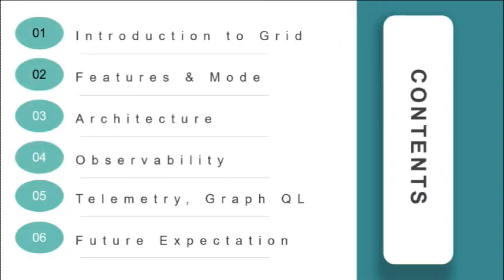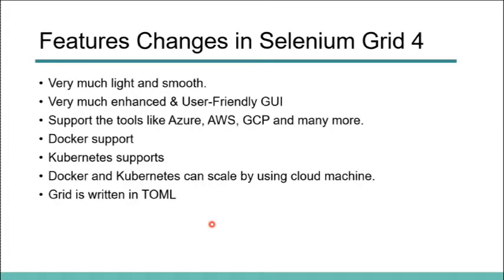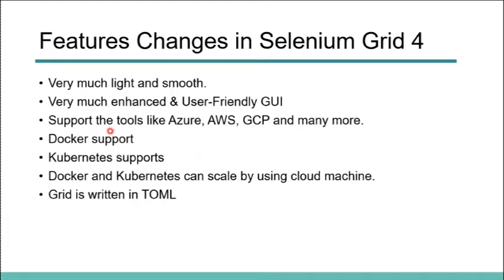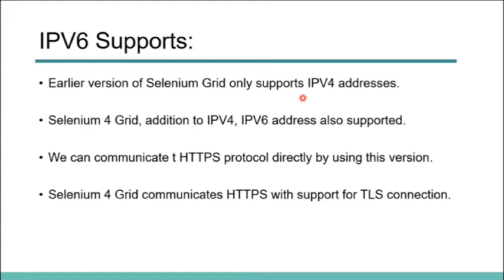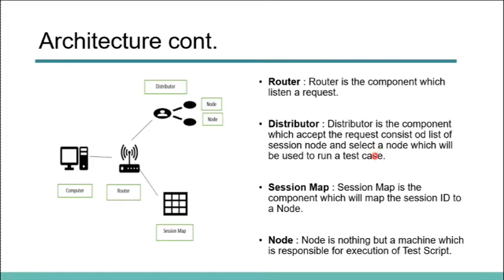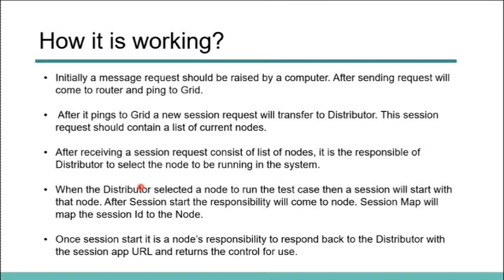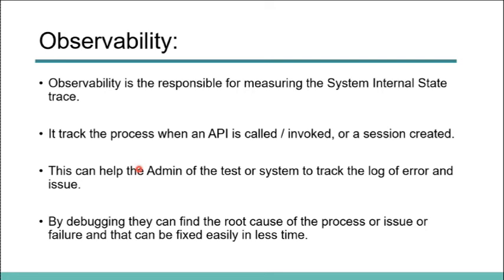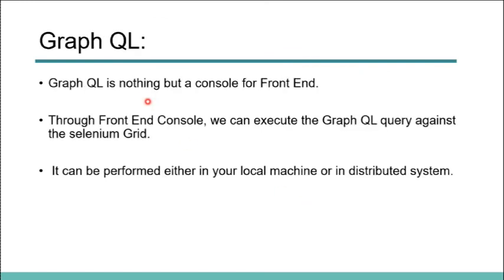Tutorial #2 : Enhanced Selenium Grid in Selenium 4 | Latest Version of Selenium | TestingLPoint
This Architecture process is new in Selenium 4. But this is little bit similar to Selenium 2. Selenium 4 and Selenium 2 have the same process, but Selenium 4 separated this process as in Selenium 2 Hub classifies the Router, Distributor and Session Map.

Initially a message request should be raised by a computer. After sending request will come to router and ping to Grid.
 After it pings to Grid a new session request will transfer to Distributor. This session request should contain a list of current nodes.
After receiving a session request consist of list of nodes, it is the responsible of Distributor to select the node to be running in the system.
When the Distributor selected a node to run the testcase then a session will start with that node. After Session start the responsibility will come to node. Session Map will map the session Id to the Node.
Once session start it is a node’s responsibility to respond back to the Distributor with the session app  URL and returns the control for use.